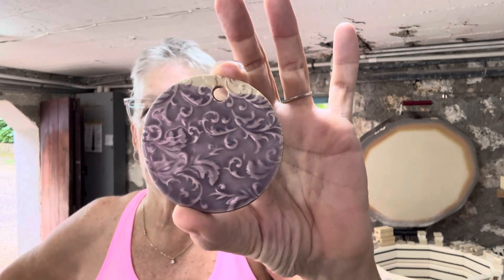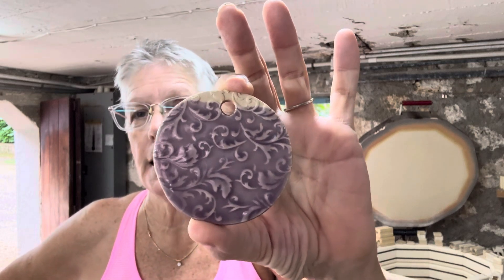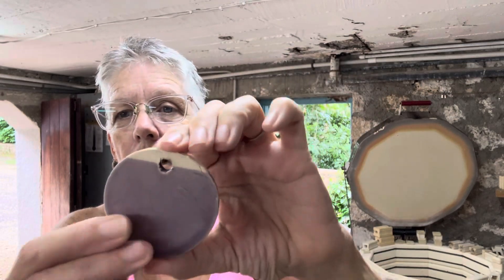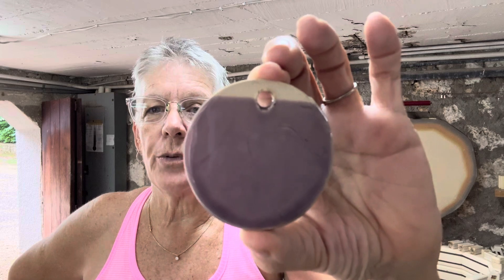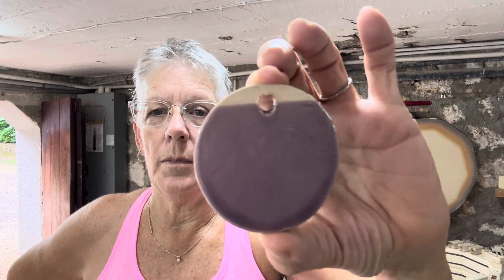Hardpanned glaze- understand Flocculation and Deflocculation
A pail of hardpanned Amaco Lavender glaze - wanted to throw it out.  Saw a video by John Britt and attacked it with Darvan 811 and then Epsom Salt solution.   I explain it all.
Now I have useable glaze !!!